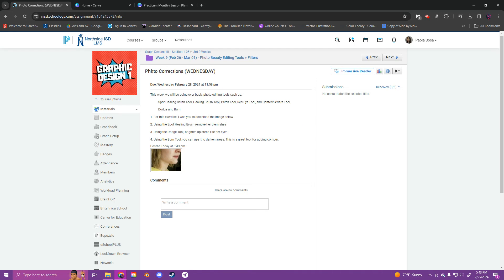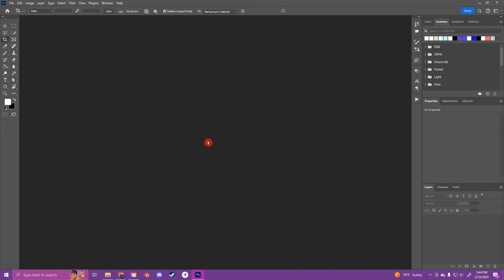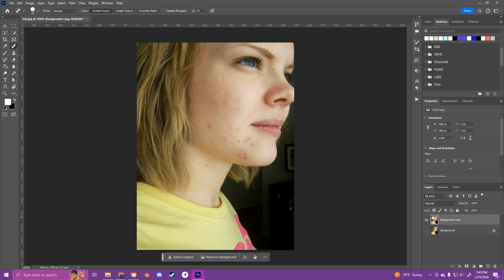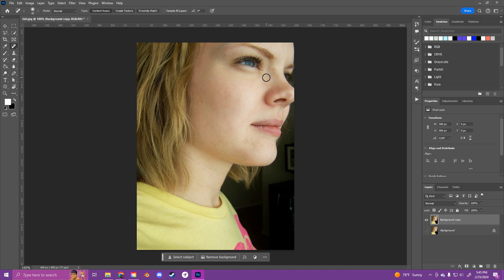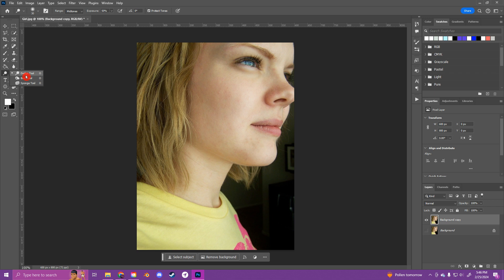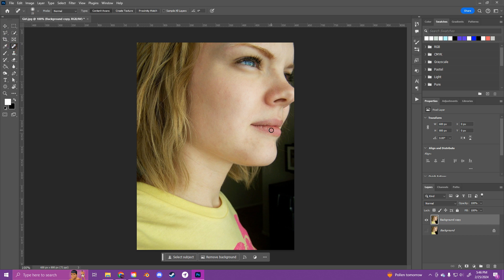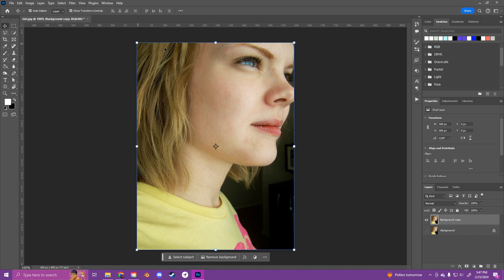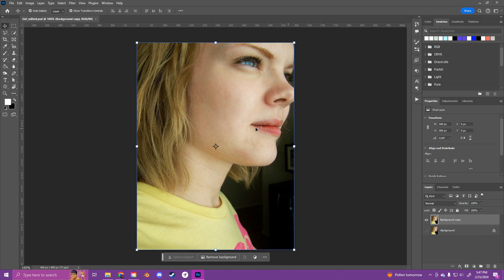Healing Brush Tool